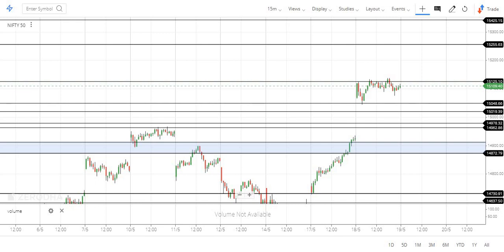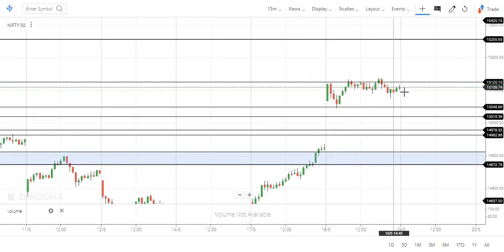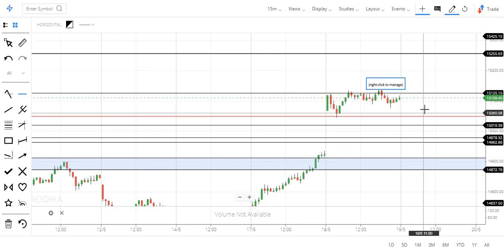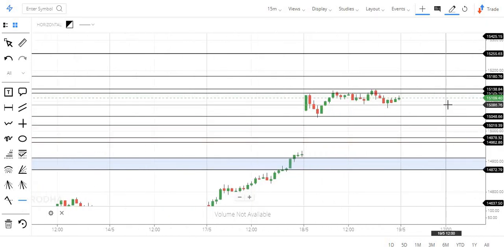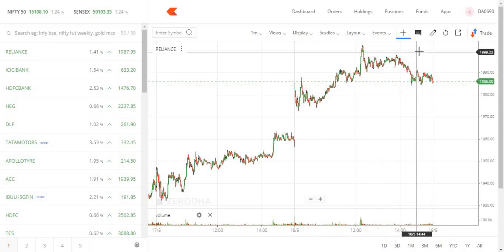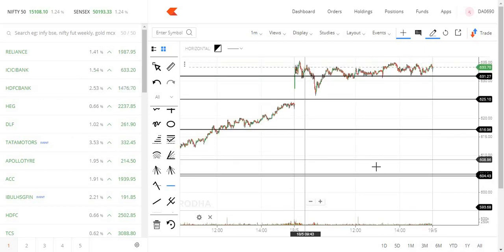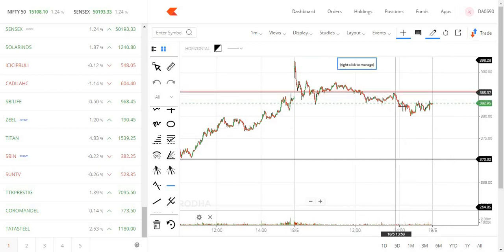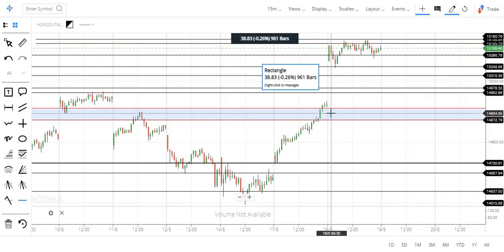Quick analysis on Nifty before trade - 19-05-2021